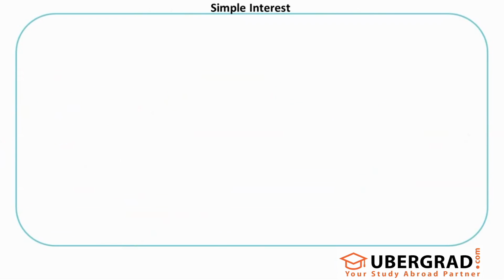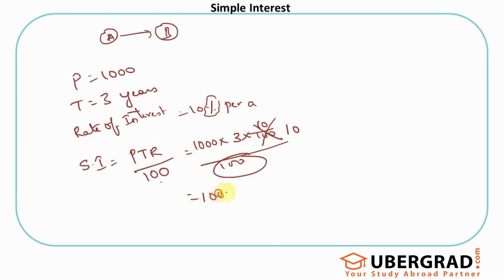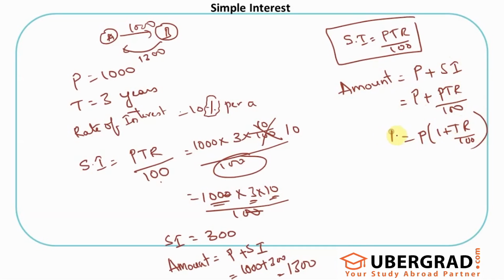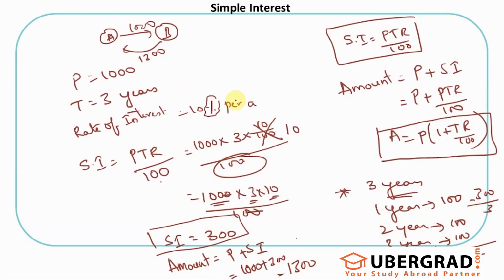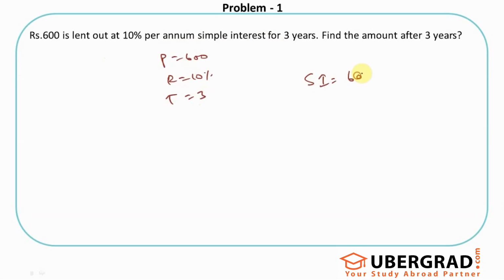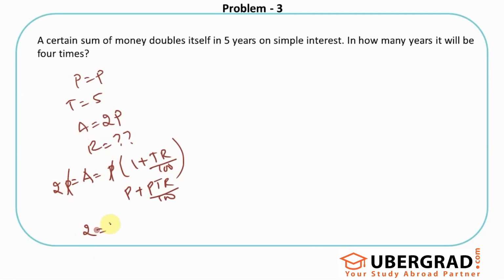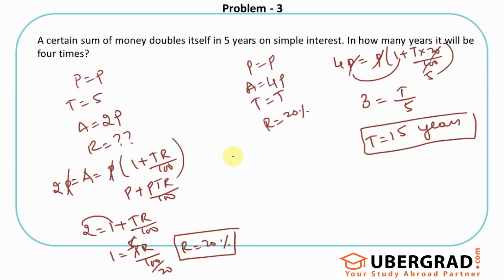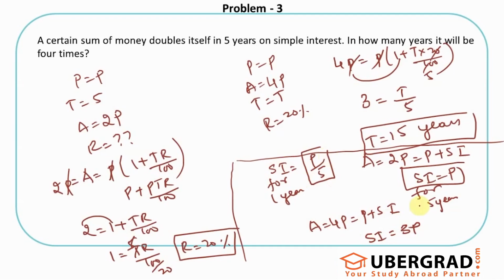Interest 2 (Simple Interest)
Arithmetic is one of the four key blocks of GRE Quantitative Reasoning and the easiest of the four blocks in general. The Percentages - Applications topic in Arithmetic is an important topic to focus on.
We shall start with the another application of Percentages - Simple Interest in this concept video along with few simple tricks to solve tricky questions.
You can watch the remaining videos in the playlist to complete Interest concepts for GRE Quantitative Reasoning section.